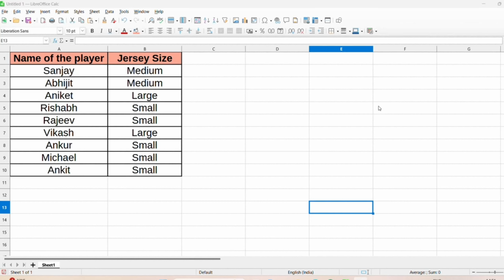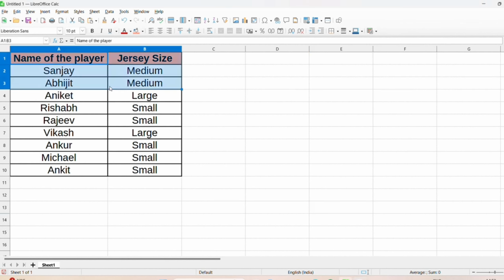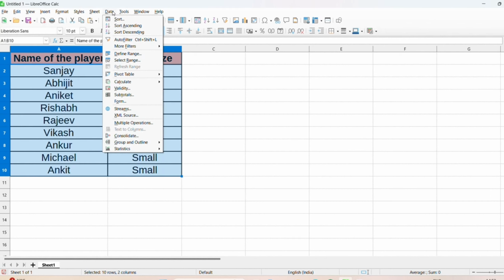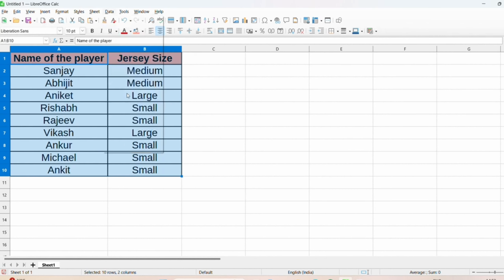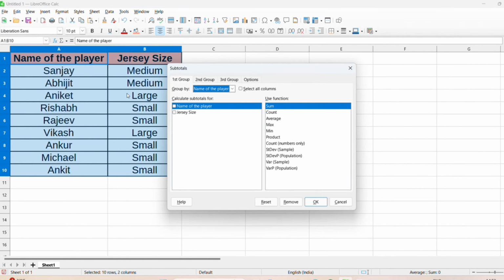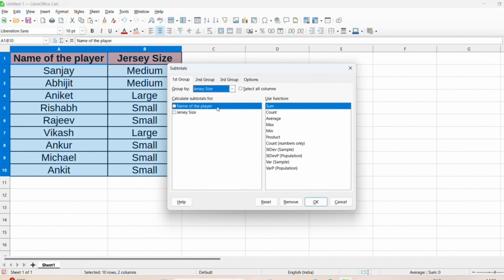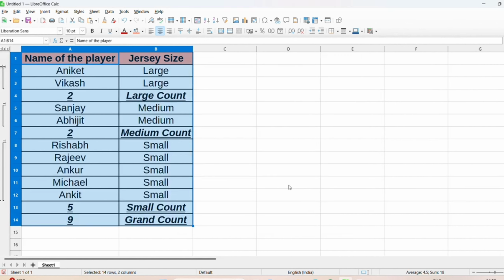Excel में Subtotal कैसे Use करें? | Subtotal Function Explained | Step by Step Tutorial in Hindi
📊 Excel में Subtotal Function कैसे Use करें?

इस वीडियो में आप सीखेंगे कि Excel में Subtotal Function का उपयोग कैसे किया जाता है। Subtotal की मदद से आप किसी भी Data को जल्दी से Summarize, Filter और Analyze कर सकते हैं।

इस Tutorial में आपको Step by Step Guide मिलेगा:

Subtotal Function क्या है?

Excel में Subtotal कैसे Apply करें?

Filtered Data पर Subtotal का Use

Subtotal vs Total का अंतर

Practical Example (Sales Report, Marks Sheet आदि)

👉 यह वीडियो Students, Office Employees और Beginners के लिए Perfect है।
अगर आप Excel सीखना चाहते हैं, तो यह Tutorial आपके लिए बहुत उपयोगी होगा।